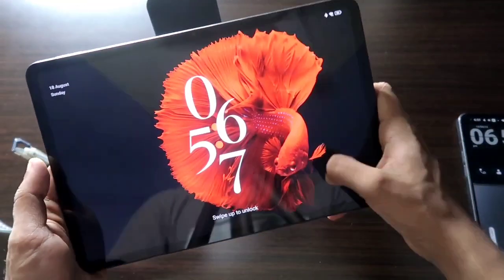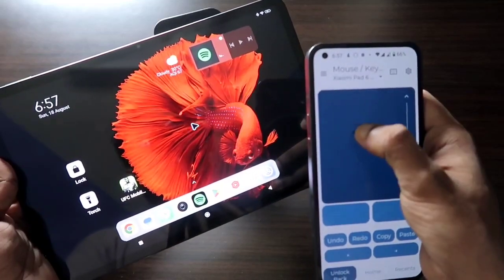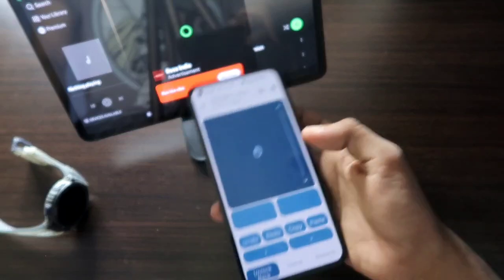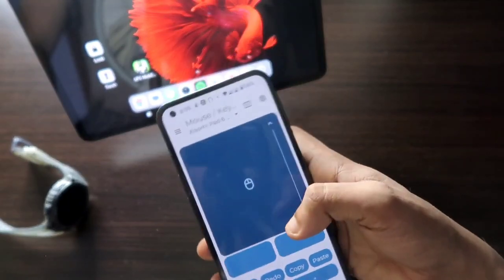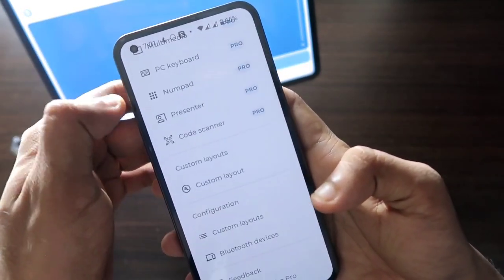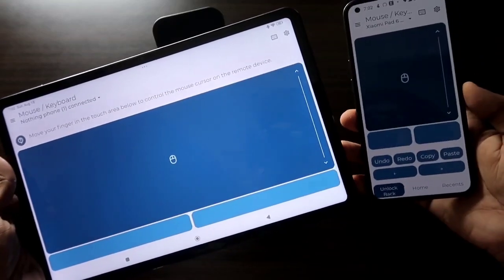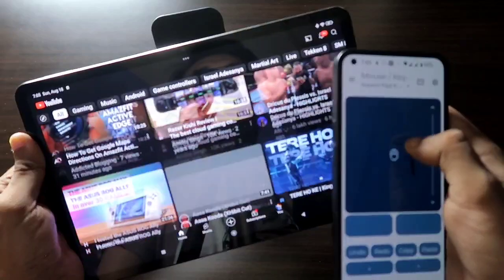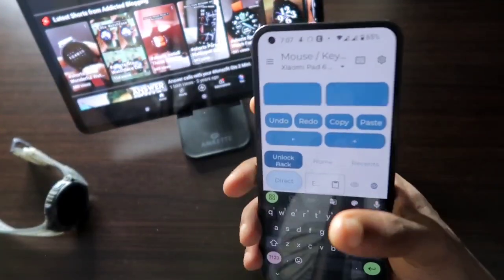Control Your Xiaomi Pad 6 or any tab from your Android Device